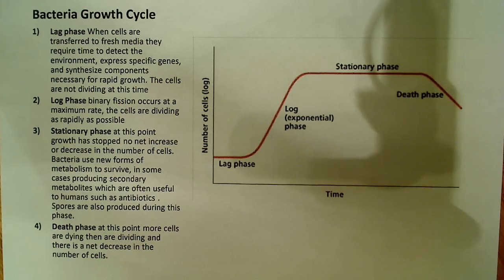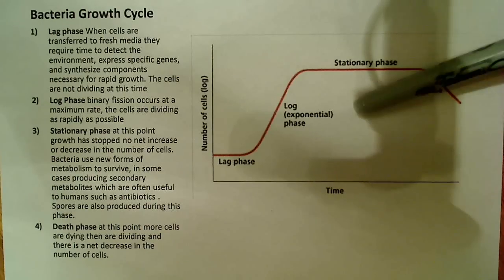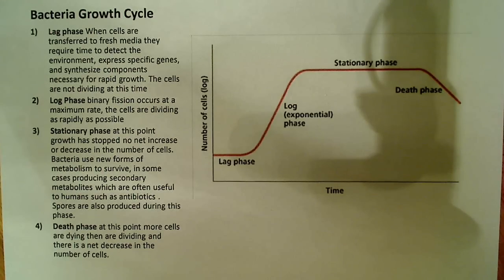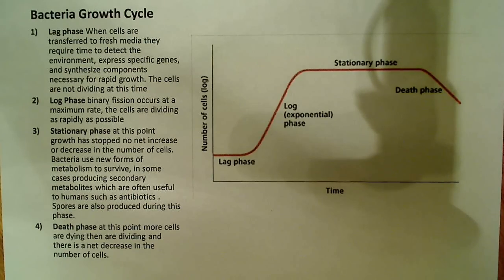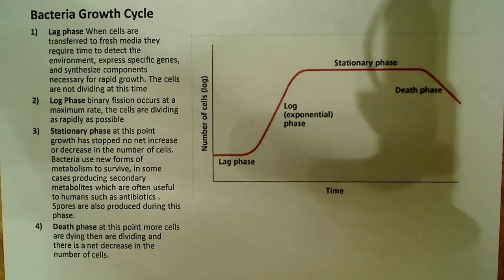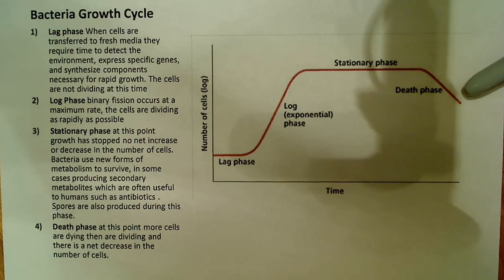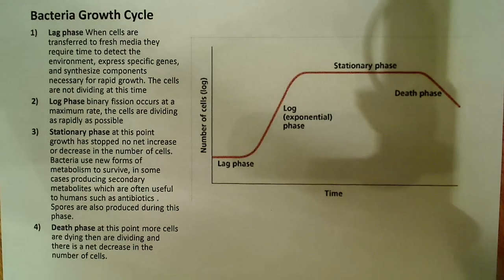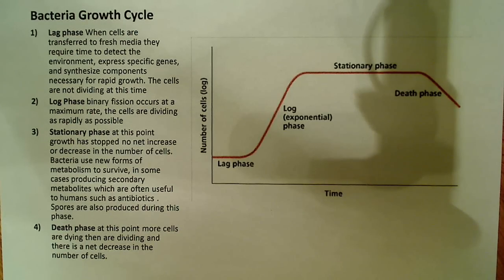Bacteria Growth curve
Four distinct phases to the bacteria growth curve. Lag phase, Log phase, stationary phase, and death phase leading to a graph with a particular shape.